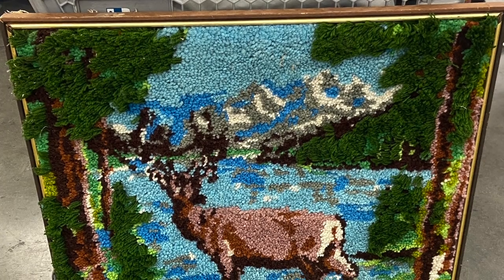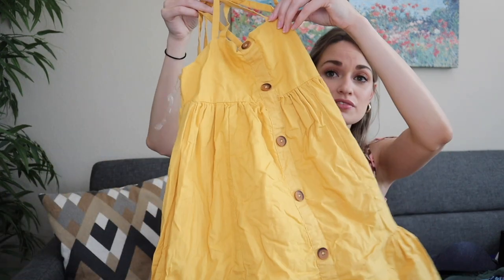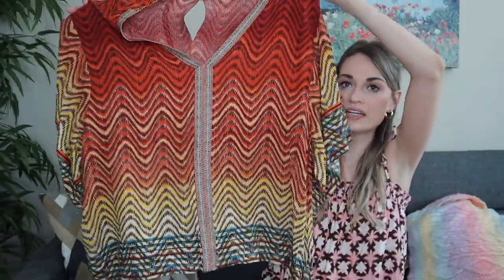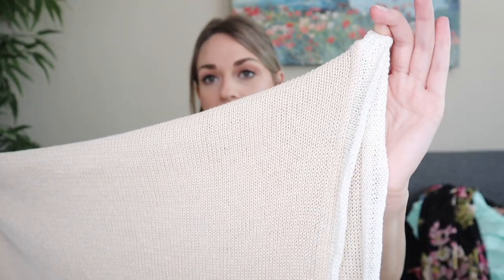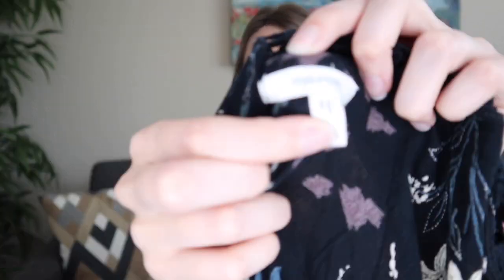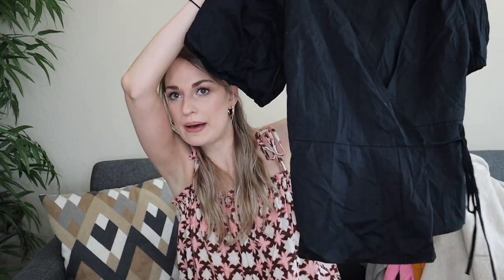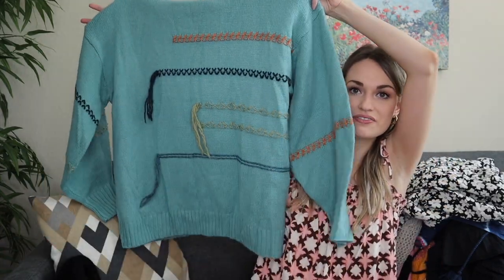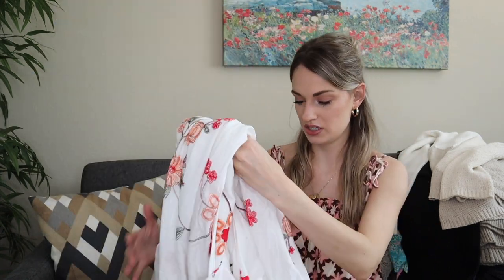HUGE Goodwill Thrift Outlet [Bins] Haul to Resell for a Profit $$ on Poshmark!!